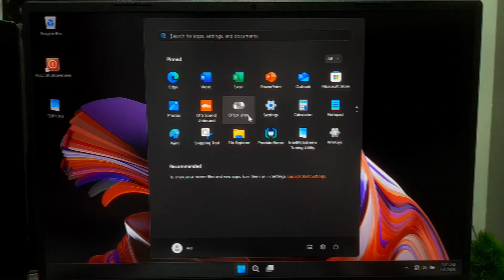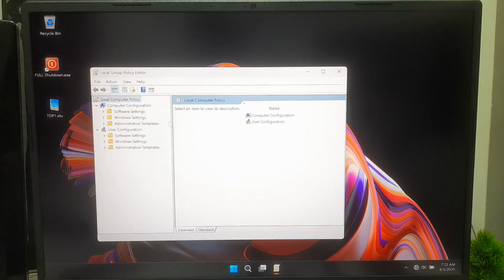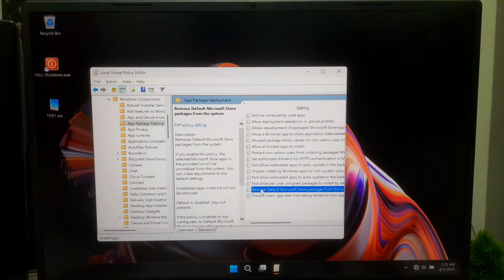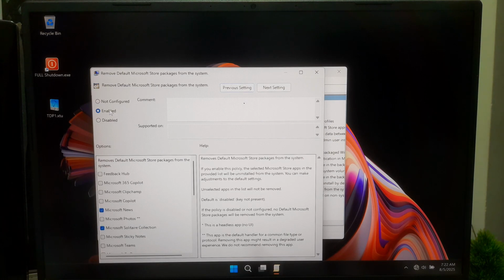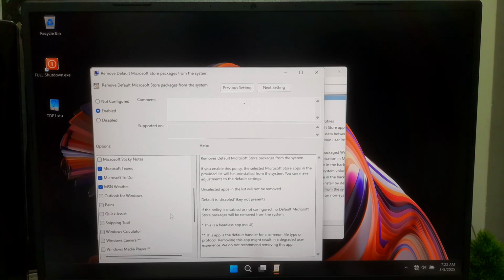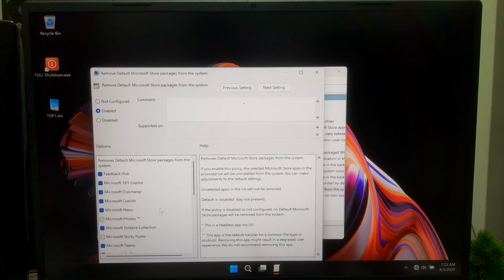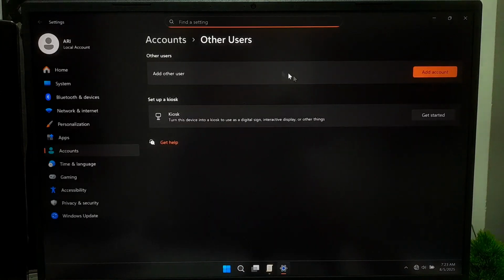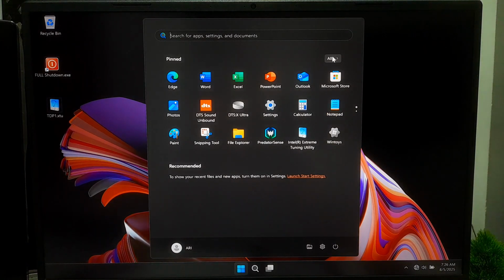How to Remove Preinstalled Apps on Windows 11 (Easy Tweak)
In this video, I’ll show you how to use Group Policy Editor (gpedit.msc) to remove default Microsoft Store apps like Candy Crush, Xbox, and TikTok from Windows 11.
This trick works without PowerShell or extra software. Just use a built-in checkbox policy to block Windows from auto-installing bloatware on new user accounts.

🟢What you'll learn:
How to open Group Policy Editor
Where to find "Remove default Microsoft Store packages from system"
How to select which apps you want gone
How to prevent Windows 11 from reinstalling bloatware

Clean up your PC and speed up performance — the smart way!

Works on Windows 11 Pro, Enterprise, and Education editions.